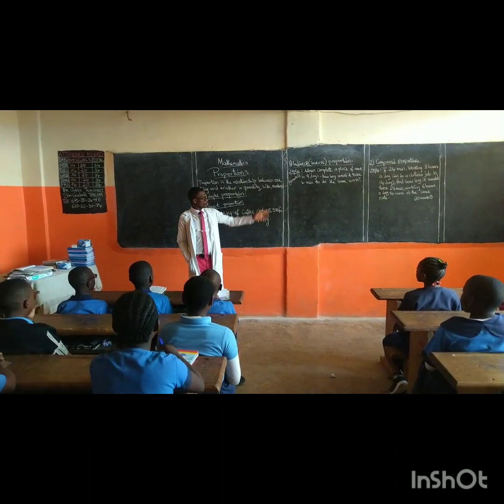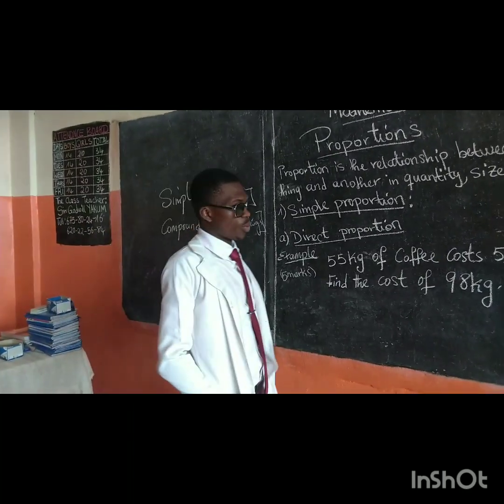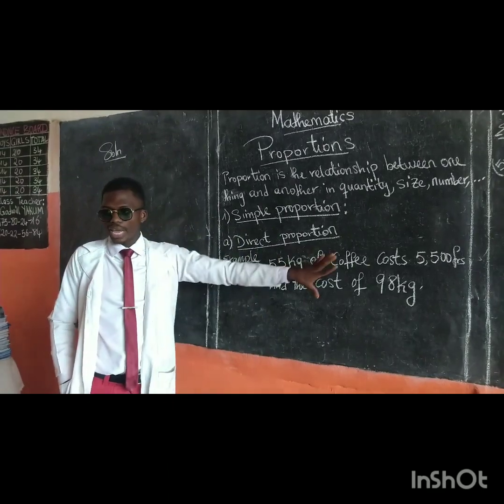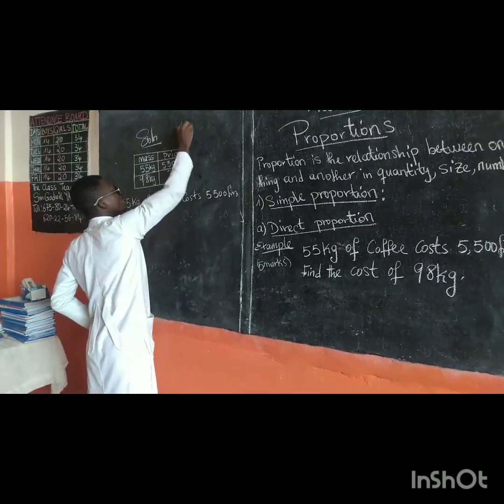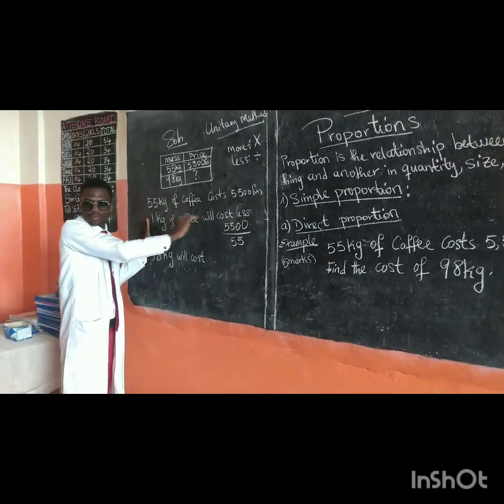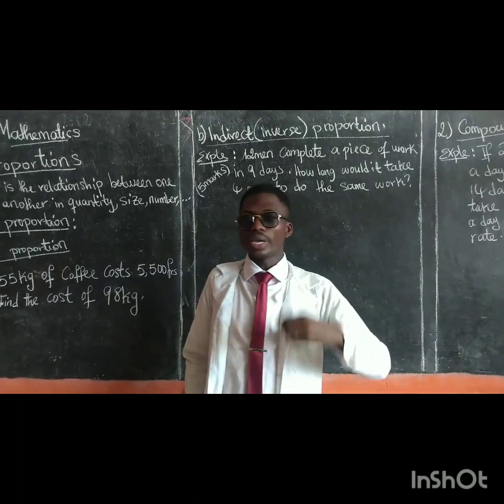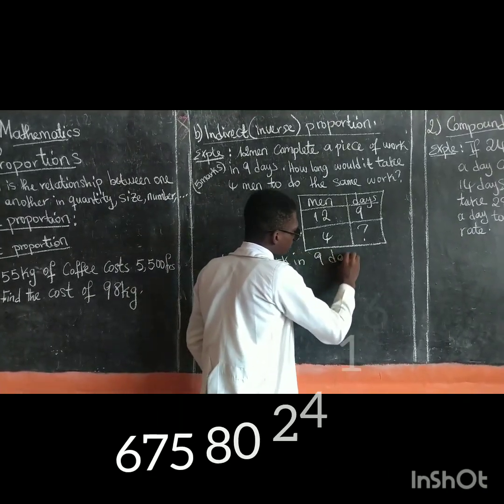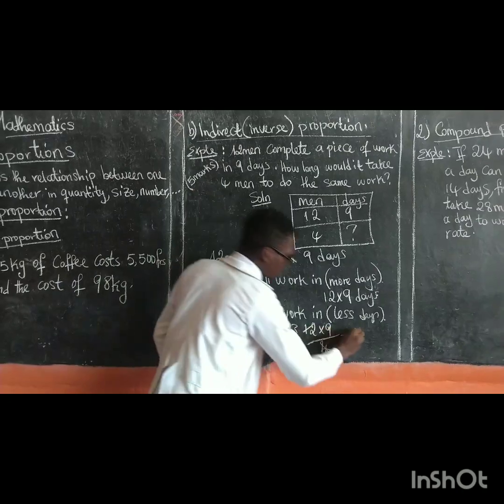FSLC DIRECT AND INDIRECT SIMPLE PROPORTION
SIR. GODWIN YAKUM

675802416